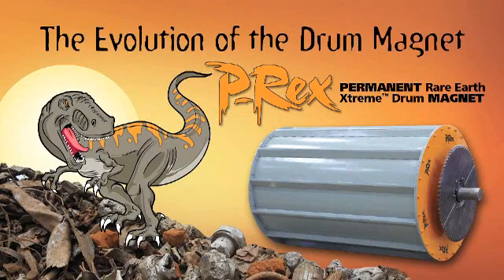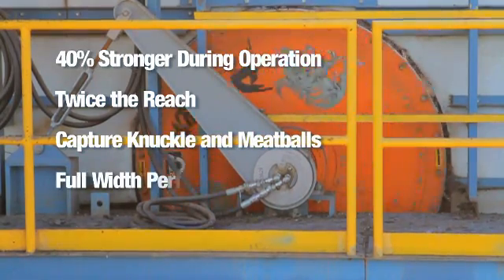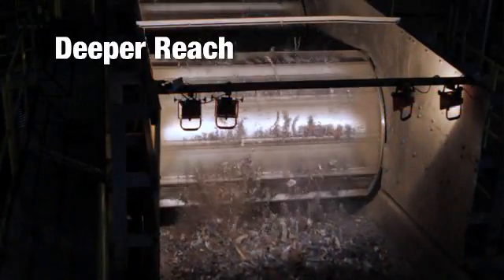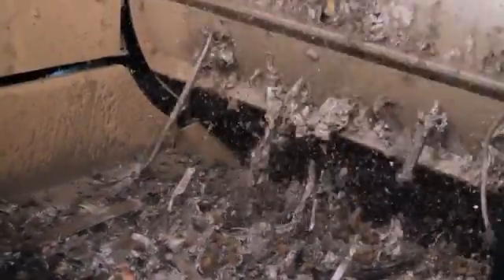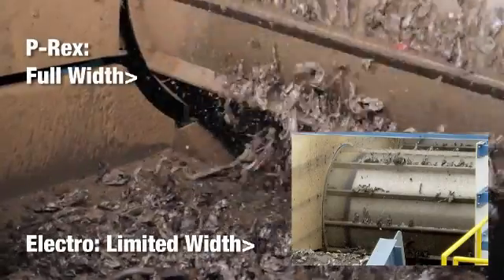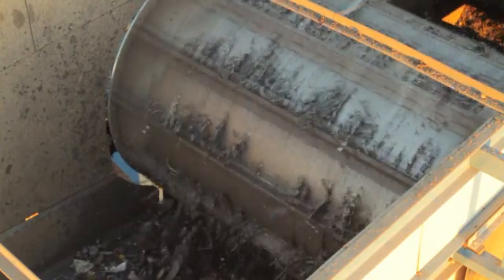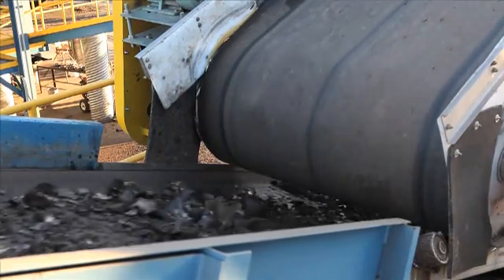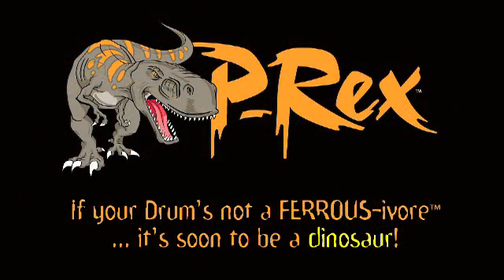The Evolution of the Drum Magnet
Eriez’ innovative Permanent Rare Earth Xtreme® Drum Magnet, P-Rex®, is a historic breakthrough in ferrous separation. P-Rex’s powerful permanent magnetic circuit designed using sophisticated modeling techniques is up to 40% stronger than an electro and is capable of moving large spherical objects at twice the distance.